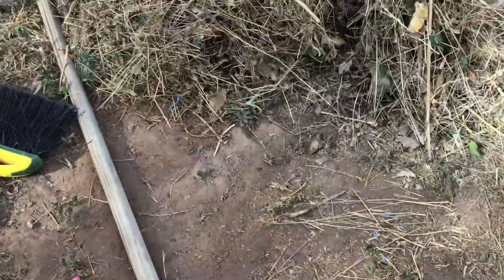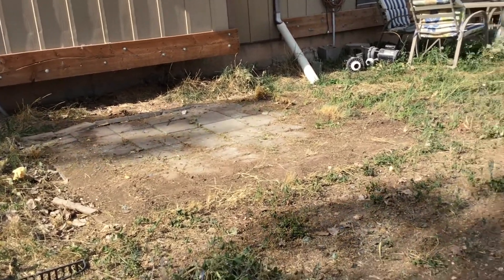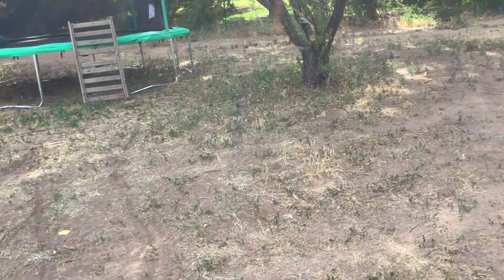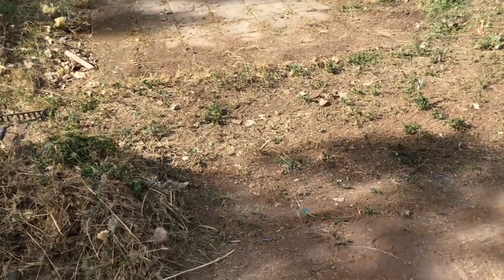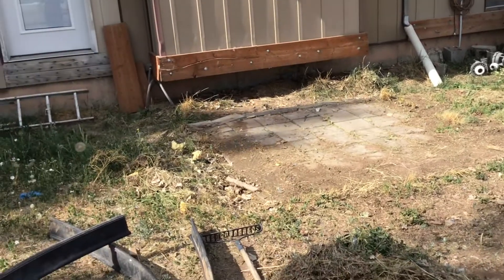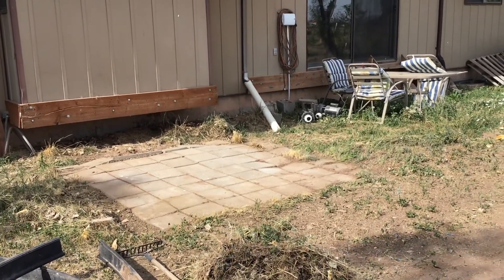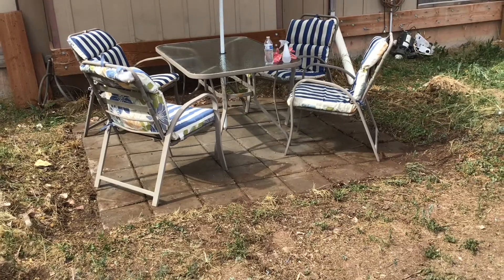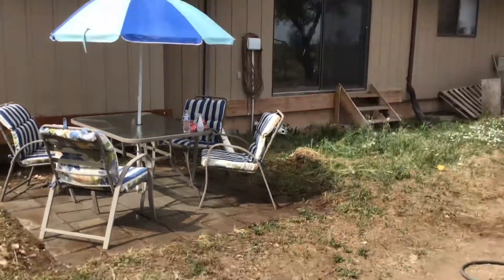MY LITTLE PATIO MAKE OVER SUMMER 2021